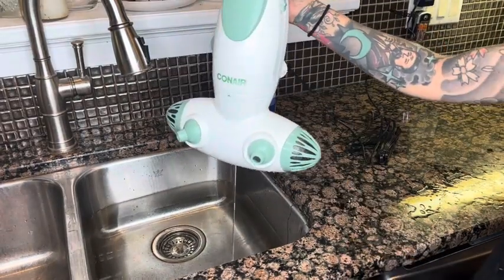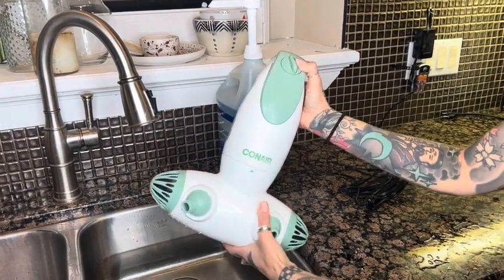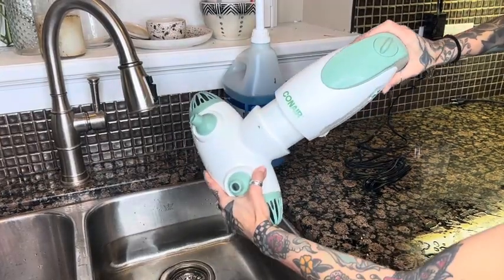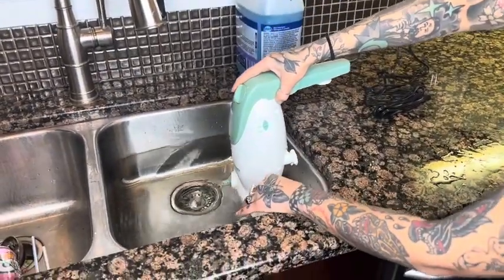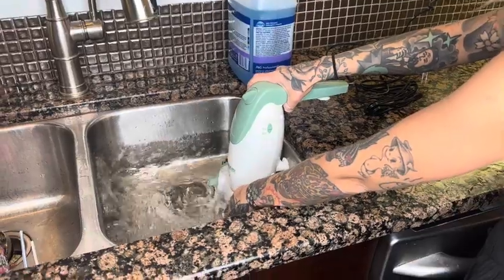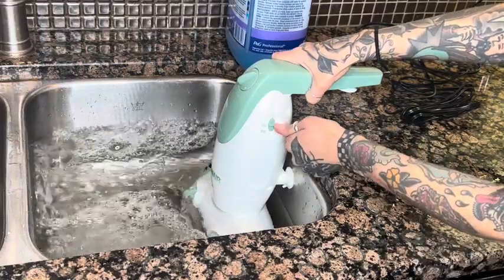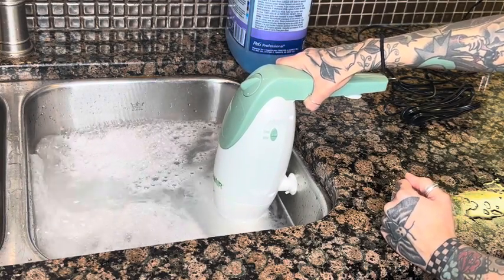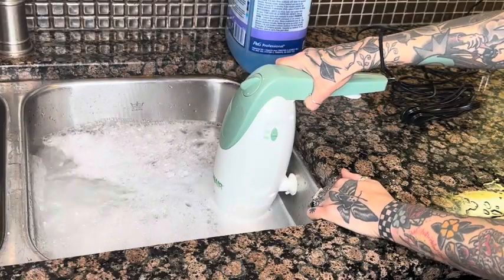Honest Review Of Conair Bath Spa-Does It Bubble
The Conair Dual Jet Bath Spa has garnered a mix of reviews. Customers appreciate its ability to enhance the bath experience with bubbles and a mild massage, highlighting its value, especially for those on a budget.  My family and children love it.
 Transform your tub into a relaxing home spa with the Conair® Jet Hydro Spa. It has up to 20% more power than BTS7, Conair’s best- selling dual jet bath spa! The all-in-one unit mounts on any standard-sized tub with secure no-slip suction cups—all you need to do is add water and relax! Dual intake valves with adjustable aeration provide continuous water pressure that massages away stress and soreness with targeted relief. The jets feature multidirectional nozzles, so you can aim at your achiest muscles. Use the independent switch to control aeration, choosing between invigorating water jets only or soothing bubbles and water jets together. Easy setup, fast relief, total relaxation. The Jet Hydro Spa by Conair®.

Relaxing Bath Spa: The Hydro Bath Spa creates bubbles, providing a spa-like experience while the multidirectional water jets pinpoint specific muscles or areas for targeted relief. Now with up to 20% more power than Conair’s best-selling dual jet bath spa. Continuous Spa Like Feel: Water flows from the intake valves and through the adjustable dual jets, providing steady pressure and a continuous surge of soothing bubbles. Be sure to fully submerge the intake filters for best water pressure.

These YouTube videos are old and vintage and now new!

Enjoy and thank you for all your support over the years...Belinda

TechReview (if it's a tech product)
BeautyGadgetReview (if it's related to beauty)
HomeSpaEssentials (for home spa products)